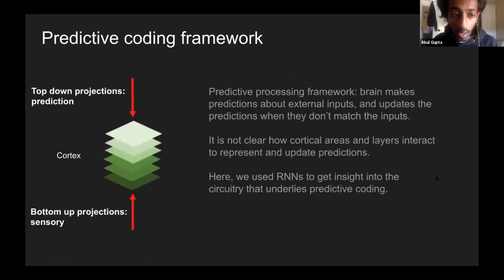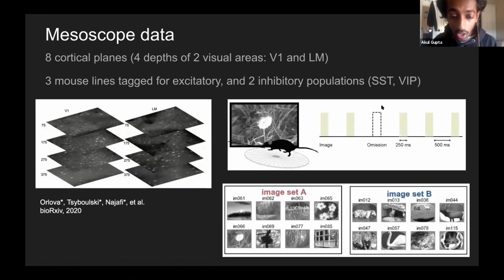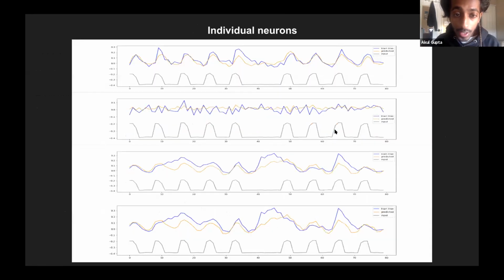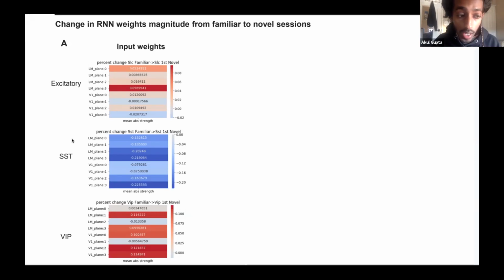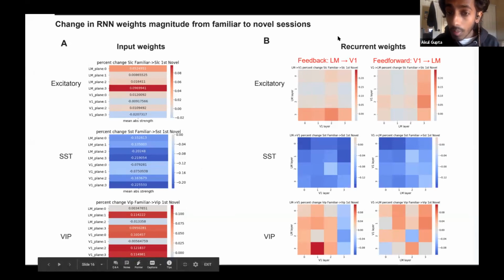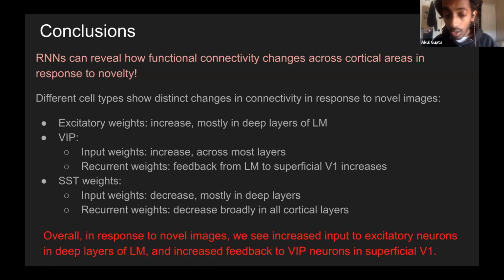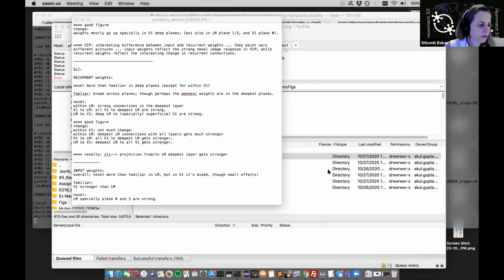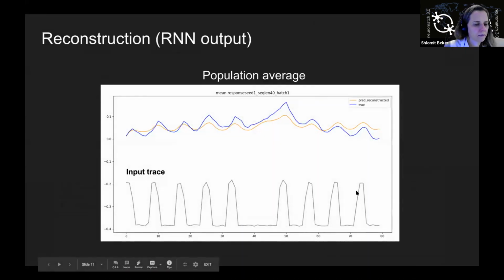Talk: Recurrent Neural Networks reveal distinct signal flow in mouse visual cortex following expect…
Speaker: Akul Gupta, Allen Institute for Brain Science (grid.417881.3)
Title: Recurrent Neural Networks reveal distinct signal flow in mouse visual cortex following expectation violations
Emcee: Shlomit Beker
Backend host: Daan Wesselink

Summary: A prominent theory in neuroscience has been the predictive coding theory, where top-down inputs provide predictions, which are compared with the bottom-up sensory inputs. Predictions are subsequently updated if they deviate from the actual sensory inputs (Rao & Ballard, 1999). To investigate the neural circuit mechanisms that underlie predictive coding, we need to study brain area interactions while animal’s predictions are violated. To this end, we used Recurrent Neural Networks (RNN’s) to analyze cortical layer and area interactions during a visual task, which involved expectation violations.

In brief, Multiplane Mesoscopes were used to simultaneously image 4 cortical depths of 2 visual areas (V1 and LM), while mice performed an image-change detection task. Three mouse lines, which were tagged for excitatory and two inhibitory subpopulations (VIP and SST), were used in our study. The behavioral task involved repeated and regular presentation of images (expected events), as well as the following two unexpected events: 1) infrequent and random omissions of the visual stimulus; 2) presentation of a novel image set after several days of training with a different (familiar) image set.

We fit the activity of units in an RNN model to the activity of individual neurons (Andalman et al., 2019) to study how unexpected events modify signal flow between cortical layers and areas. By comparing the weight distributions of RNN units, we demonstrate that functional connectivity between visual areas and layers changes following the presentation of novel images. Furthermore, functional connectivity was differentially modified for excitatory and inhibitory cell types.

Overall, our results demonstrate the use of RNN’s to investigate the cortical circuitries that underlie the representation and updating of prediction signals.